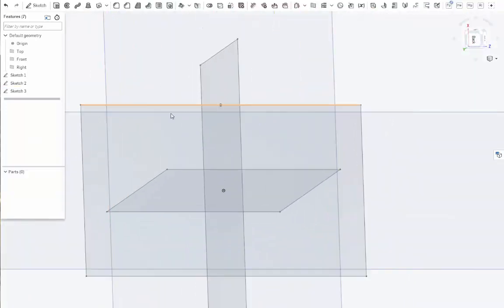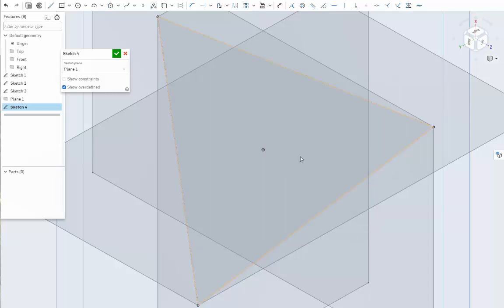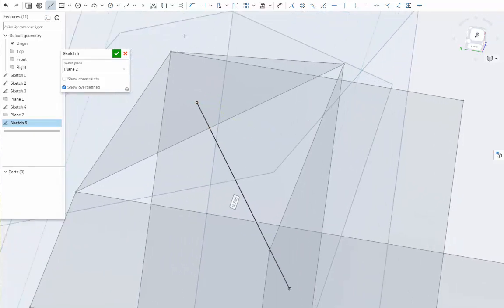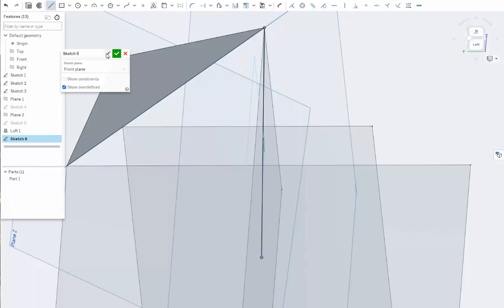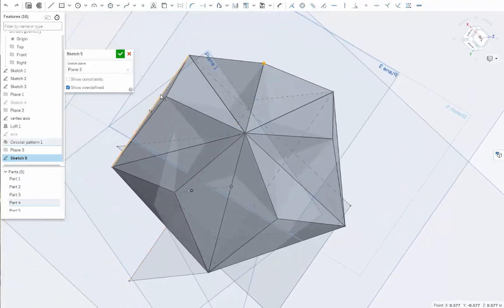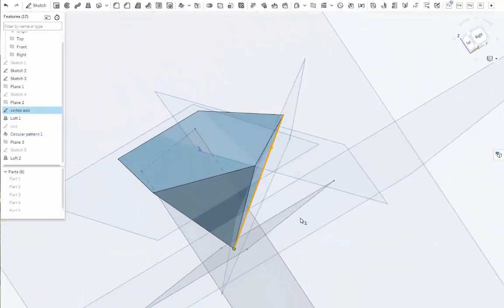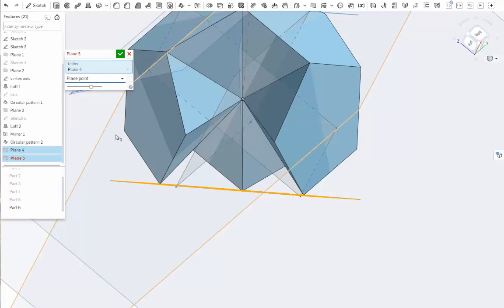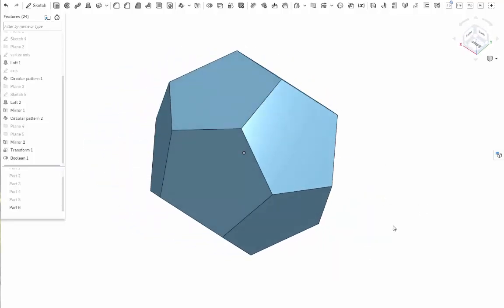How to Model a Dodecahedron in Onshape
How to derive a dodecahedron from three golden ratio rectangles in Onshape in 24 easy steps.